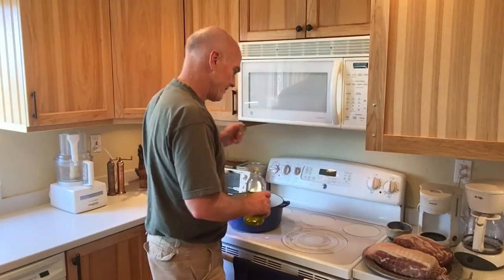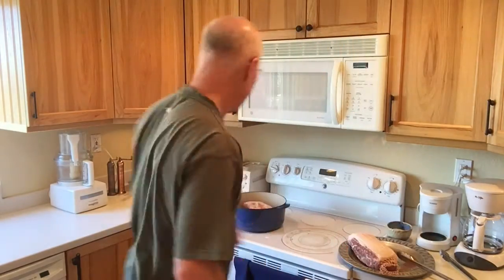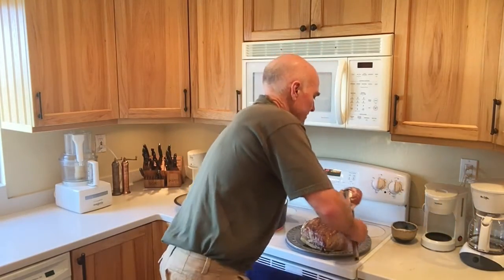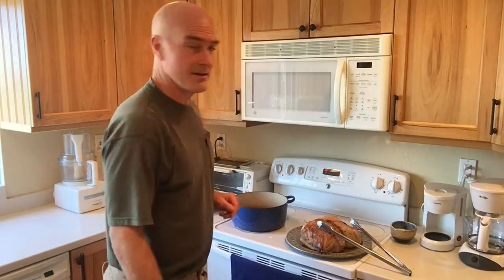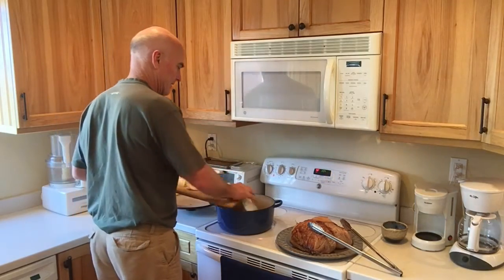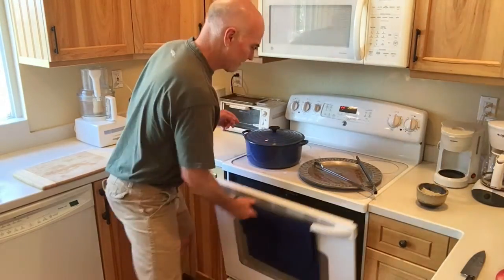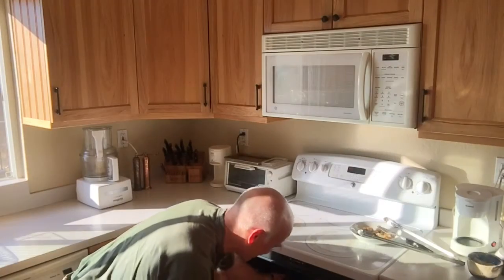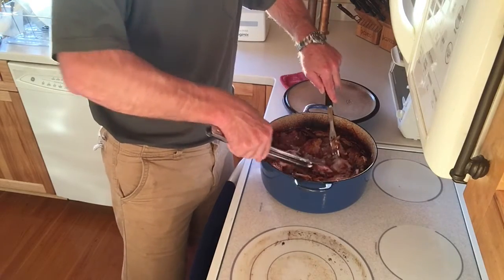Bernard's Kitchen: Basic Pulled Pork Shoulder Roast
Bernard demonstrates how he cooks Pulled Pork Shoulder Roast